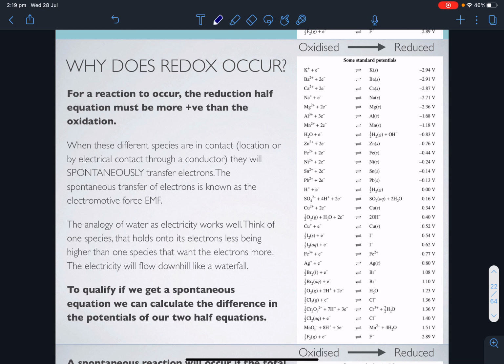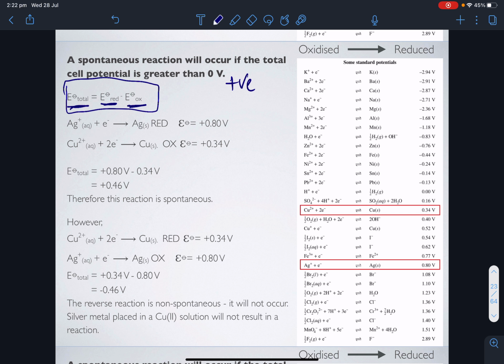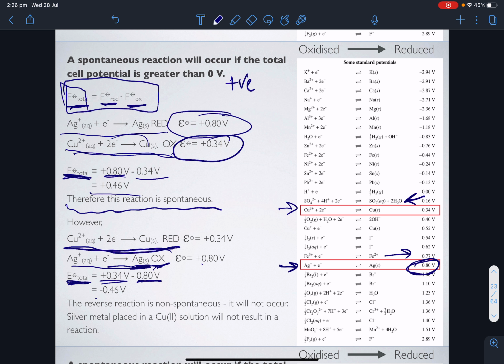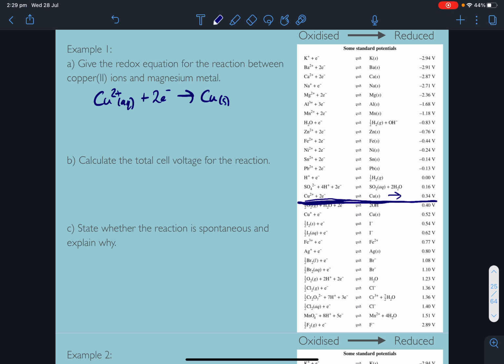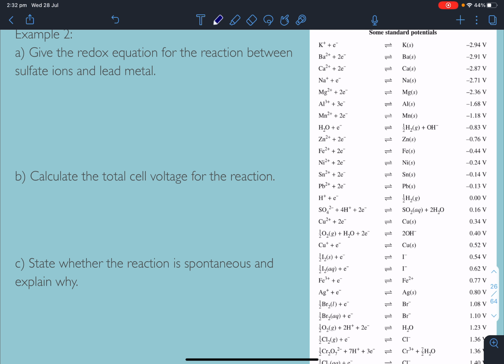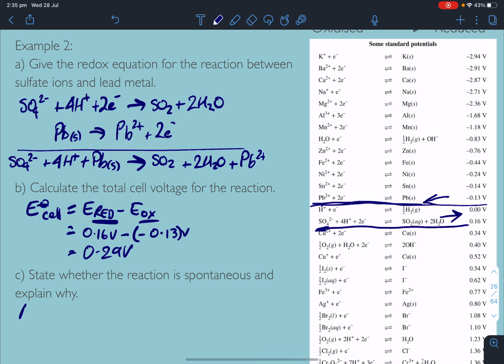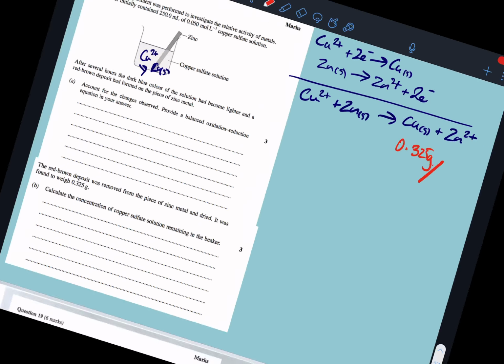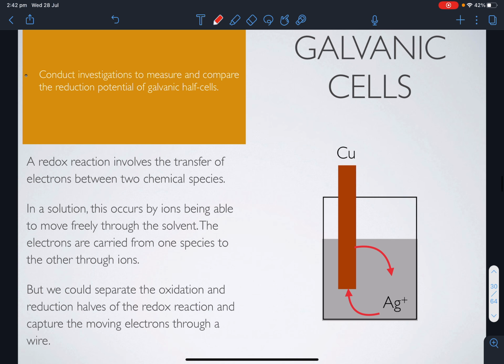Galvanic Cells 3 Spontaneity